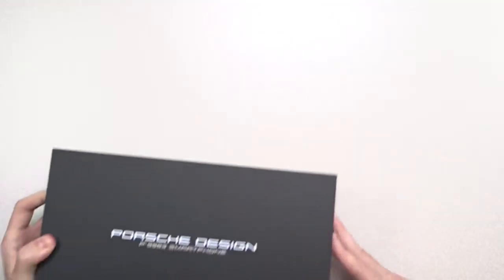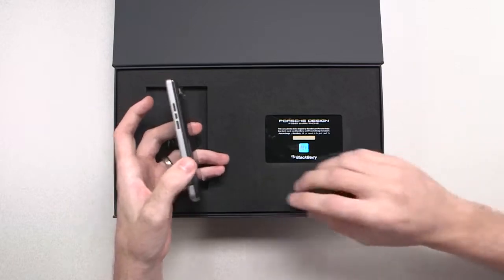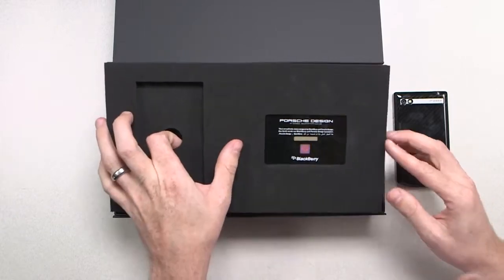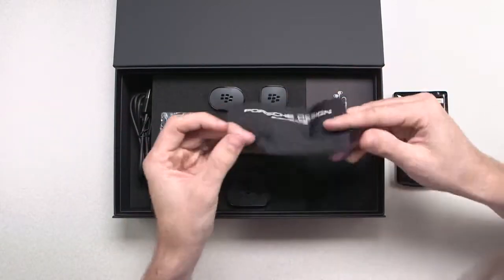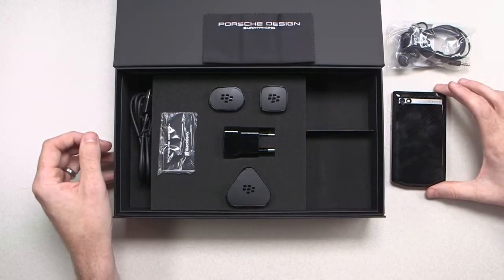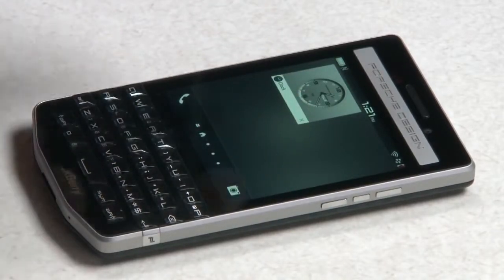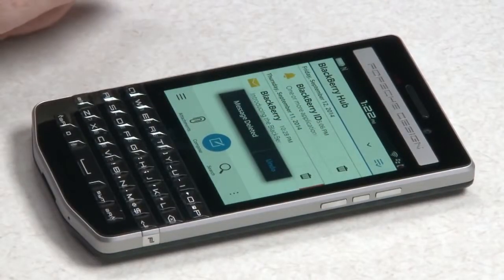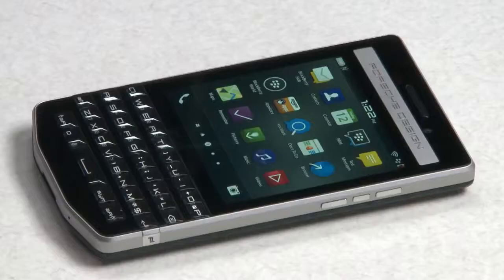Unboxing BlackBerry Porsche Design P'9983